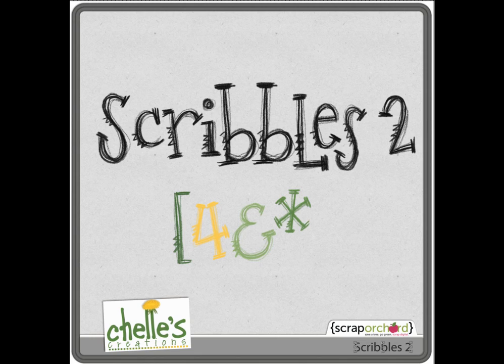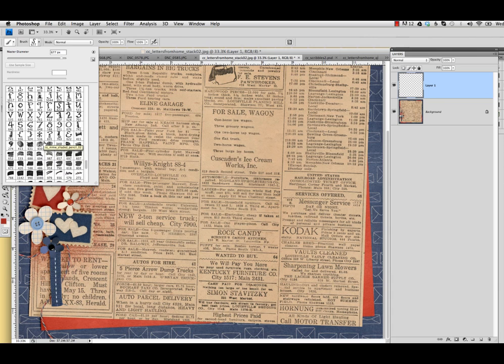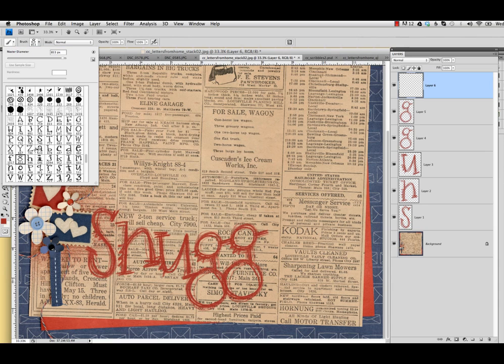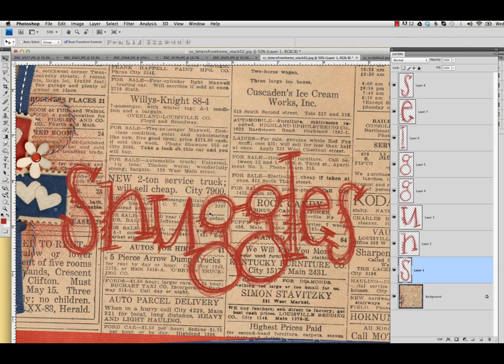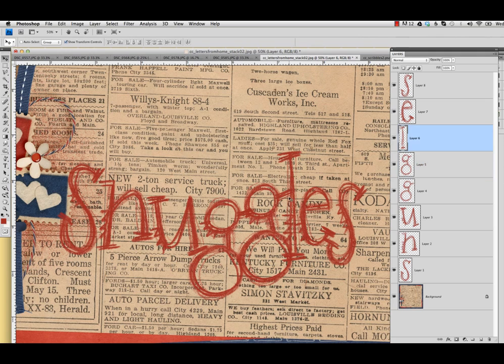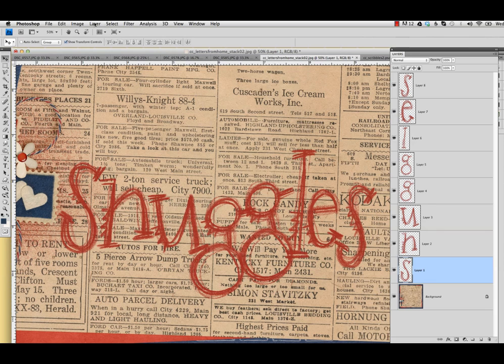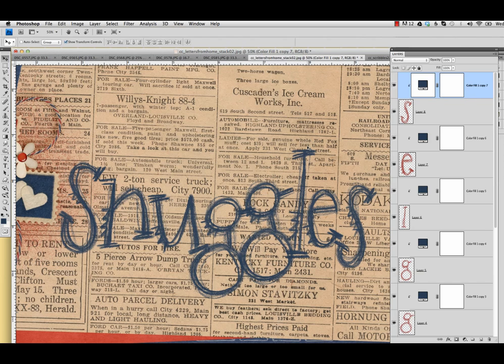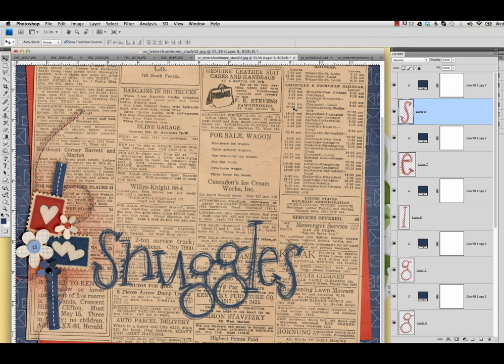Digital Scrapbook Tutorial - Using Alpha Stamps - Scribbles 2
Add adorable hand-doodled look to your titles with Scribbles 2 Alpha.  Watch this video tutorial to see how easy it is to use the .abr stamps version.  Also includes instruction on how to simply change color after stamping.